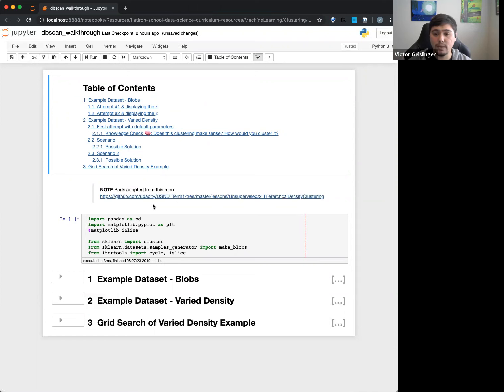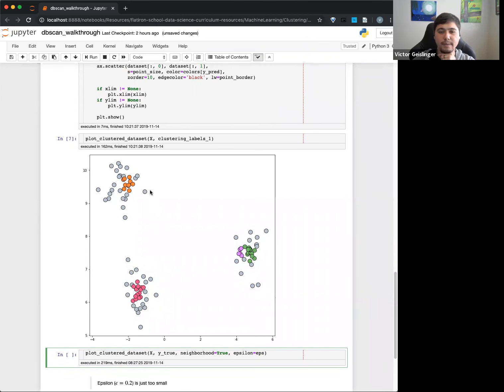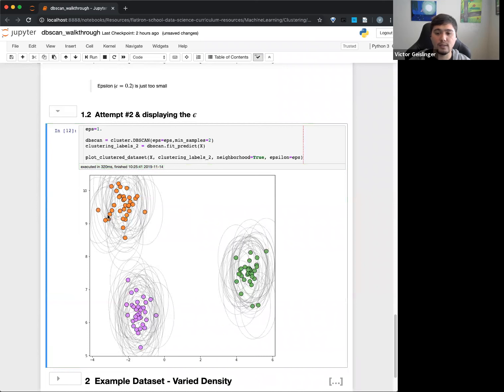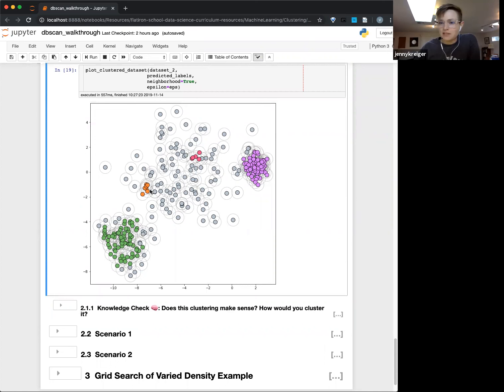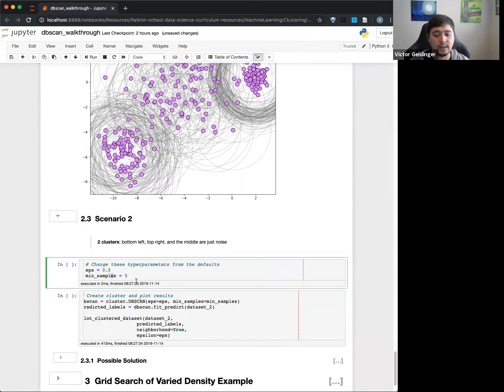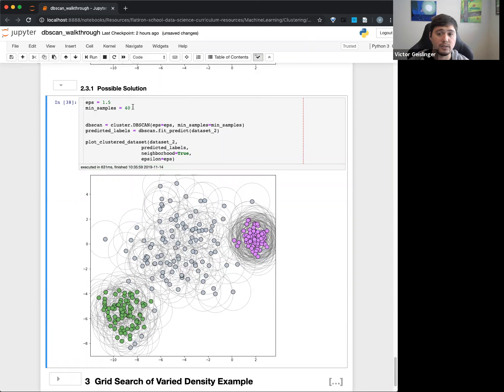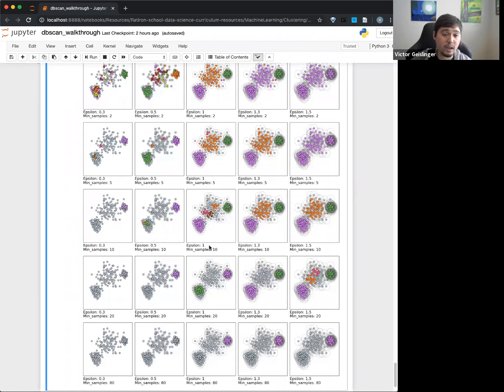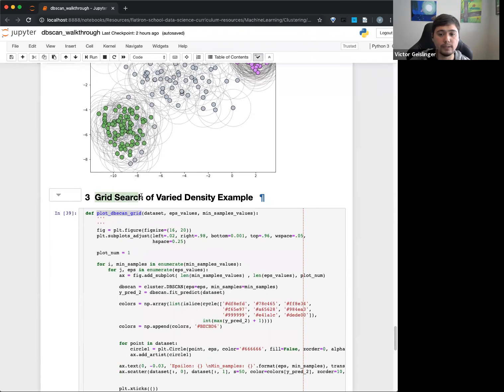DBSCAN Code Walkthrough - M5S38 [2019-11-14]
DBSCAN code walkthrough & discussion for how to adjust hyperparameters to fit different data situations.